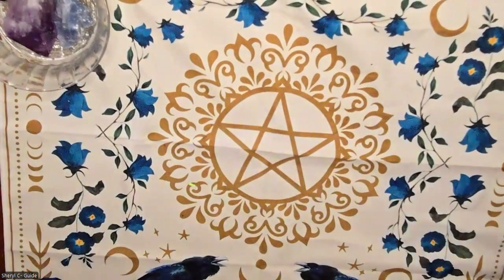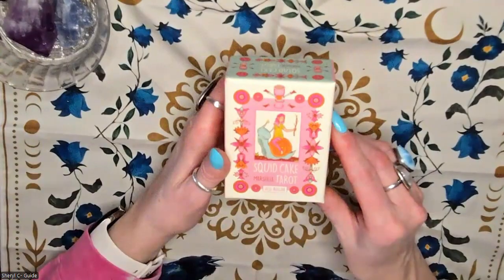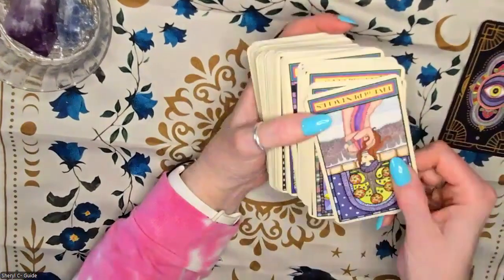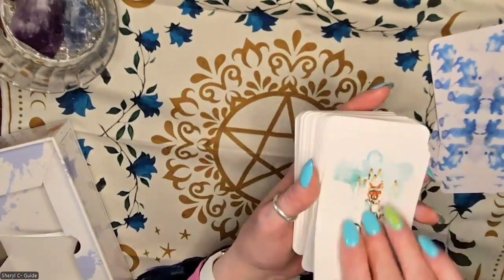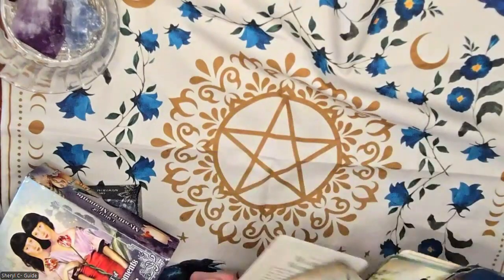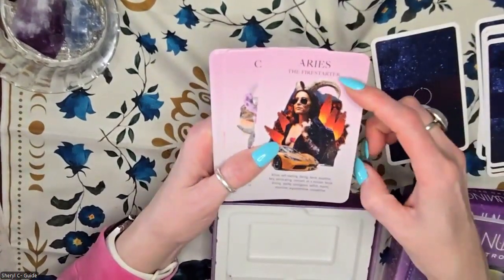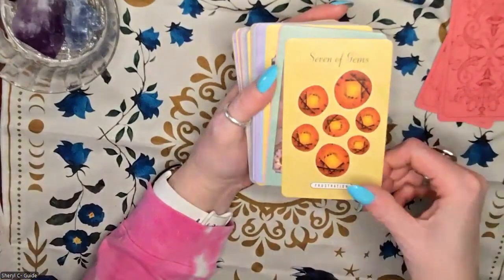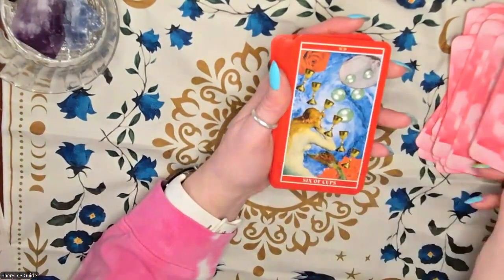Decks for Spring 2025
These are decks that I think feel like spring.  Thank you for checking out my video!  🤗

🌟Decks shown:
Seasons of the Witch Ostara Oracle by Lorriane Anderson, Juliet Diaz, & Tijana Lukovic
Seasons of the Witch Beltane Oracle by Lorriane Anderson,Juliet Diaz, & Giada Rose
Terra Lenormand by Bouchette Design
Squid Cake Marseille Tarot by Jess Rollar
The Wandering Star Tarot by Cat Pierce
Tarot and Oracle of the Mystical Moments by Catrin Welz-Stein
The Linestrider Tarot by Siolo Thompson
The Enchanted Love Tarot by Amy Zerner & Monte Farber
Goddess of Love Tarot by Gabriela Herstik & Julia Popescu